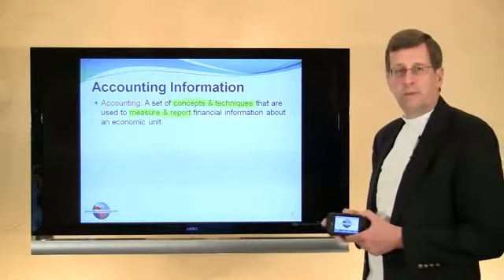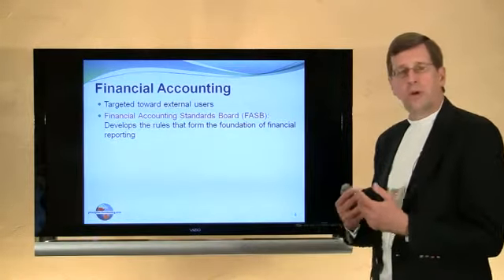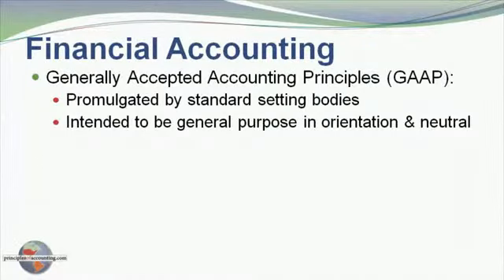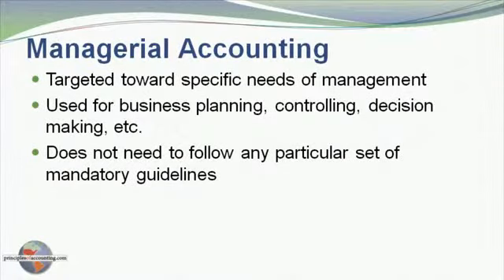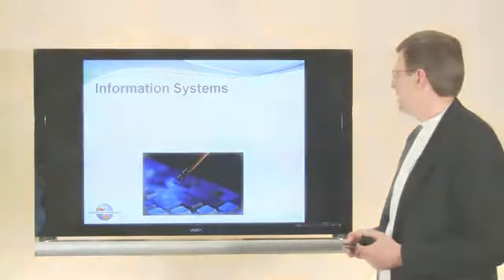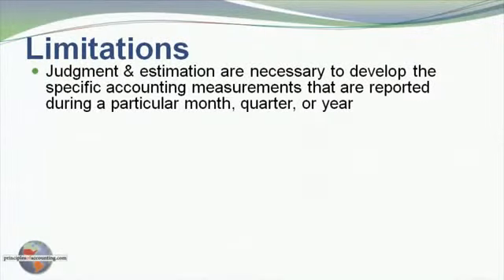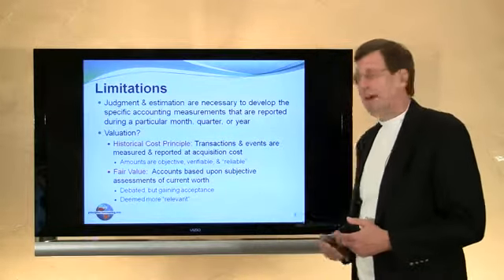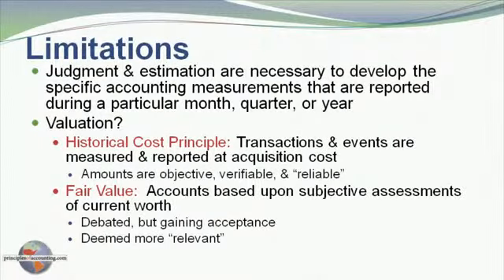Kế toán Đông Dương - Thông tin tài chính và kế toán quản trị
Financial and Managerial Accounting Information  : Thông tin tài chính và kế toán quản trị

Địa chỉ: 260A Nguyễn Thái Sơn, P.04, Q.Gò Vấp, Tp.HCM
Y!H online : tuvan.dongduong1